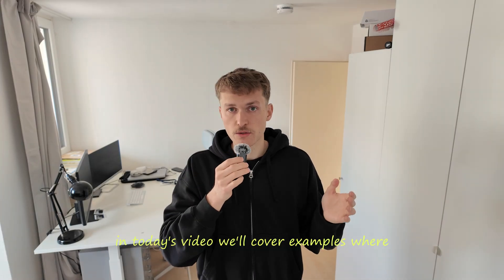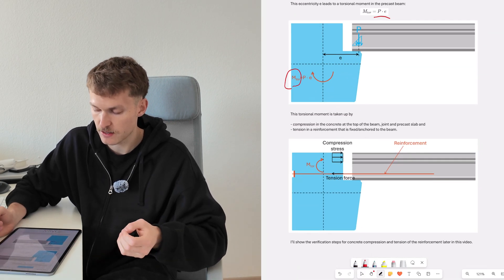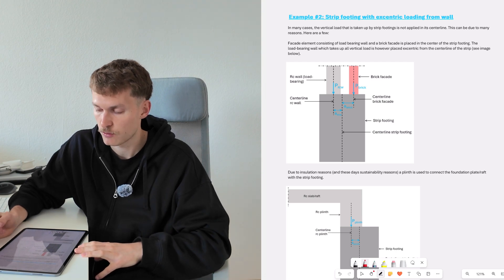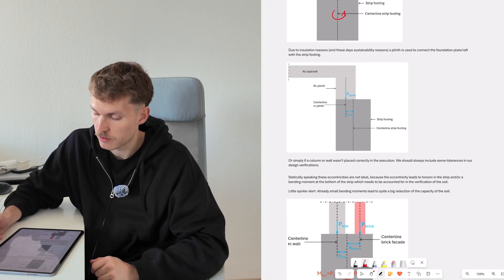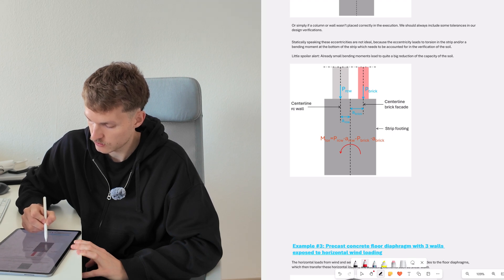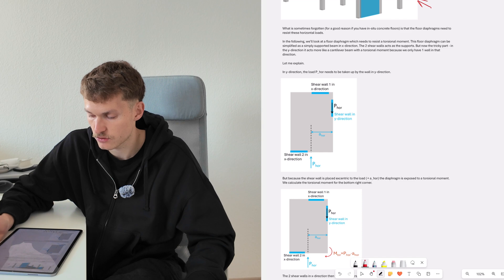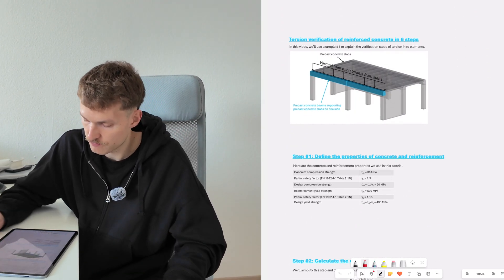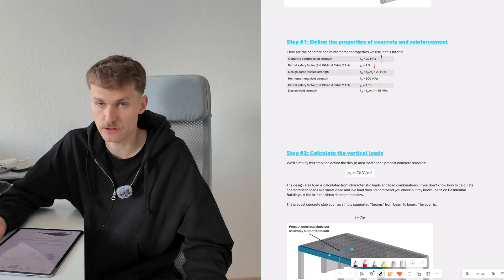Torsion Design of Reinforced Concrete Beams [Episode #2: Reinforced Concrete Series]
Whenever you have a beam, strip footing, wall, etc. exposed to an excentric load, this element needs to be verified and designed for torsion. Torsion is often neglected. Too often if you ask me.
Even in our bachelor and master courses, there is often not enough time to cover torsion.

In this video, I’ll show, step-by-step, how you verify reinforced concrete beams for torsion moments according to Eurocode.

This is episode #2 of the reinforced concrete design series, where we'll cover everything you need to know about reinforced concrete design. We'll explain the basics like shear, bending, compression and torsion design. Then we'll also look at the anchorage length and the strut & tie method. Later, we'll design reinforced concrete elements like beams, frames, columns, slabs and walls.

Title ideas (for the algo):
Reinforced concrete torsion design example
Torsion design in reinforced concrete
Design for torsion in reinforced concrete beams
Concrete beam torsion design example

My gift for you! Sign-up for the free 8-day email course about loads:

If you think you get value from this and/or entertainment, follow for more. I appreciate you.

0:00 intro: don’t forget to verify torsion
0:23 reinforced concrete design series
1:16 example 1 for torsion verification
3:50 example 2 for torsion verification
6:00 example 3 for torsion verification
10:42 torsion verification of reinforced concrete elements in 6 steps
11:02 step 1: define the reinforcement and concrete properties
11:21 step 2: calculate the vertical loads
12:33 step 3: calculate the eccentricity and the torsional moment
14:16 step 4: calculate the pair of forces
15:22 step 5: verify concrete compression
16:01 step 6: verification of the reinforcement
18:28 final words